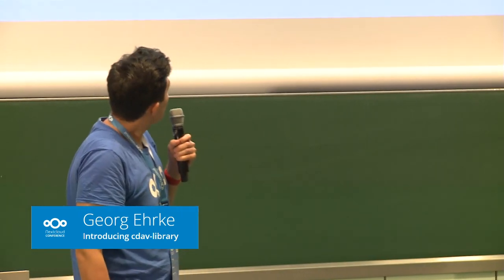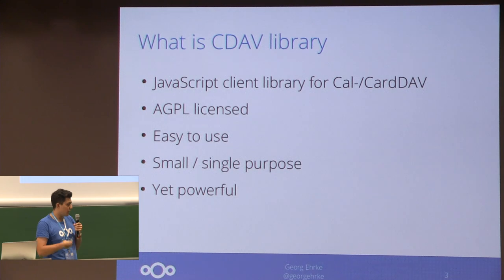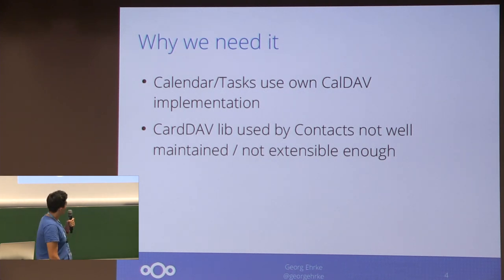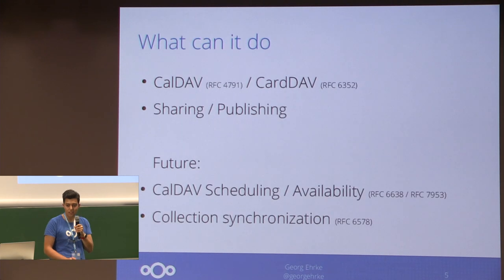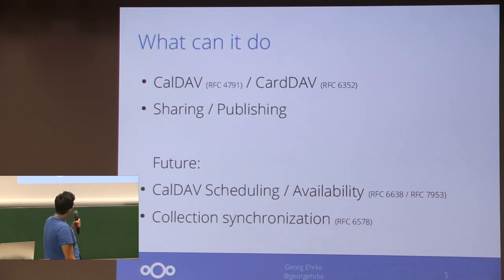Introducing cdav library Georg Ehrke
Nextcloud Conference 2018
Given the lack of suitable javascript libraries for CalDAV and CardDAV, we decided to develop our own. This library will subsequently replace a different library in the Contacts app and our own CalDAV implementation in Calendar and Tasks.

This talk will show up capabilities of our library, how to use it in your own app and how to get involved in development.